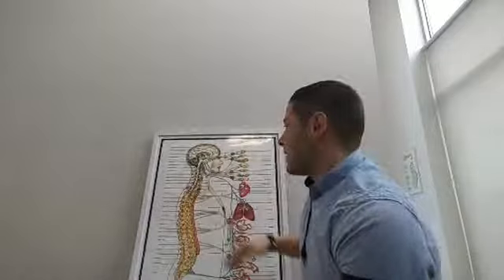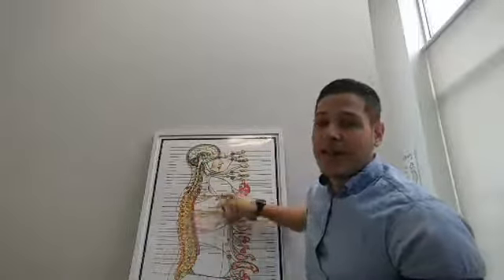Chiropractic and Subluxations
In this video, we are going over the the spine and nervous system and what a Subluxation is, and how we get them.  Subluxations can be responsible for a lot of our health ailments that we can't figure it out.